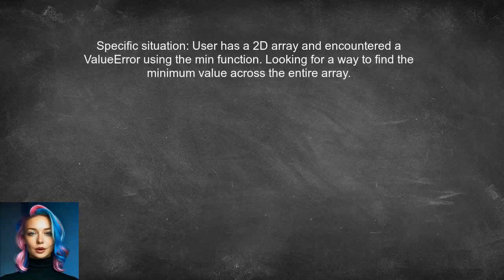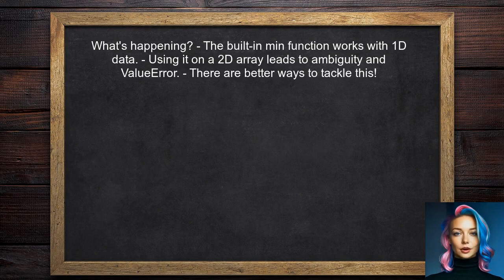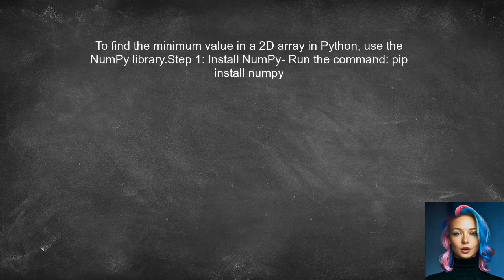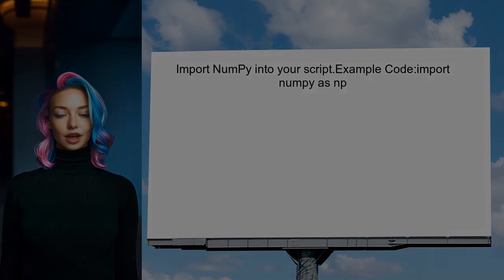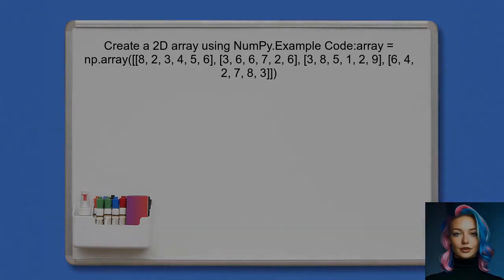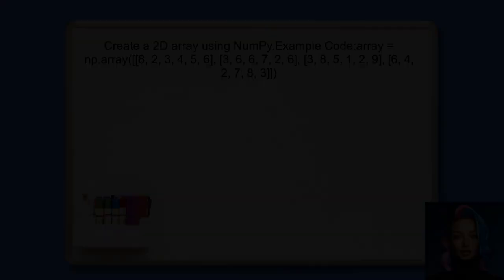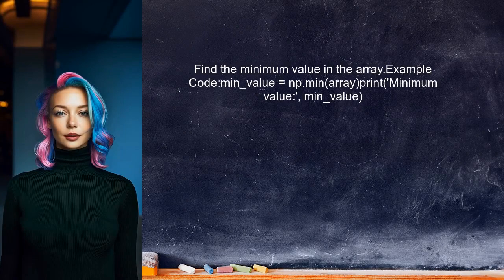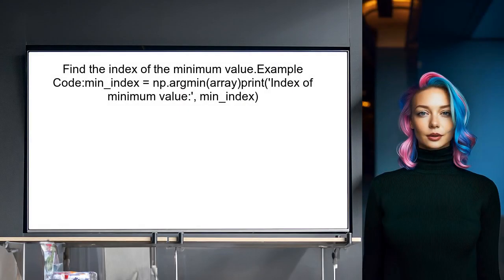How to Find the Minimum Value in a 2D Array Using Python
In this video, we will explore an essential programming challenge: finding the minimum value in a 2D array using Python. Whether you're a beginner looking to enhance your coding skills or an experienced developer seeking to refine your techniques, this tutorial will guide you through the process step-by-step. Join us as we break down the logic, demonstrate practical examples, and provide tips to efficiently navigate through multi-dimensional data structures.

Today's Topic: How to Find the Minimum Value in a 2D Array Using Python

Related to